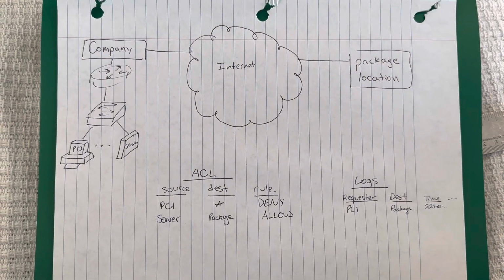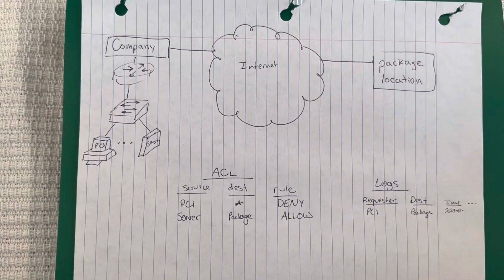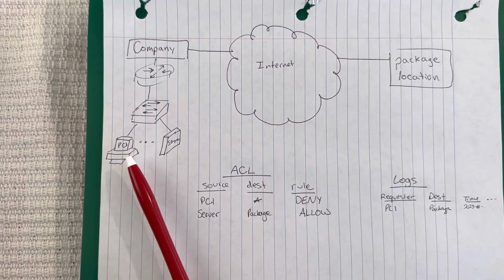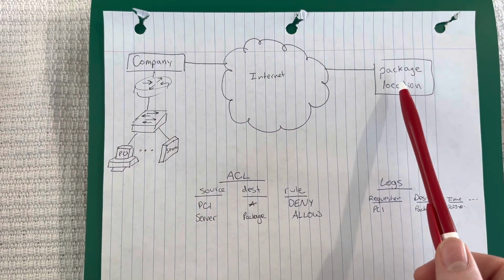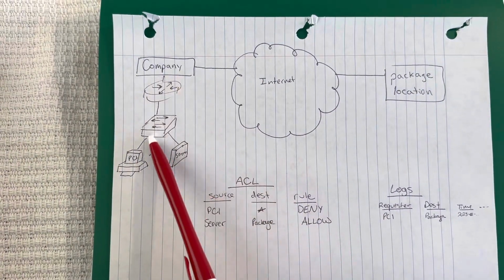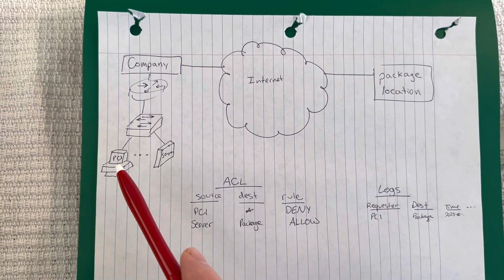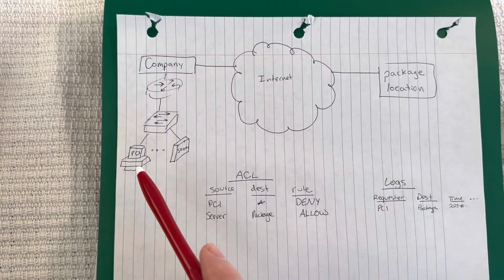How and Why Python Package Proxies Work in 60ish Seconds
Didn’t see a good video on this on YouTube, so I made one in 2 minutes on scrap paper. Hopefully should clear things up for young devs in new SWE roles dealing with this.